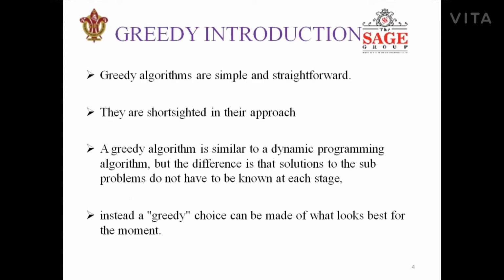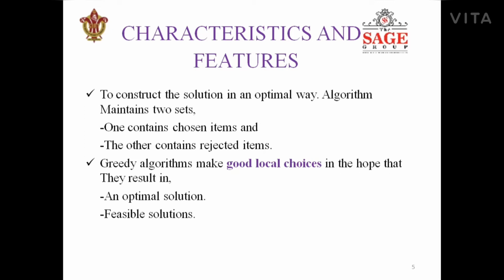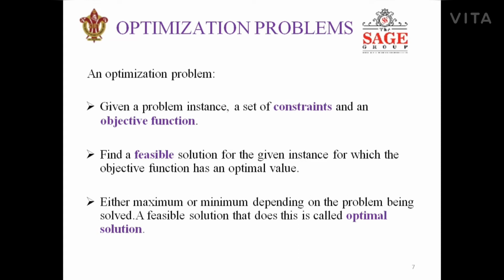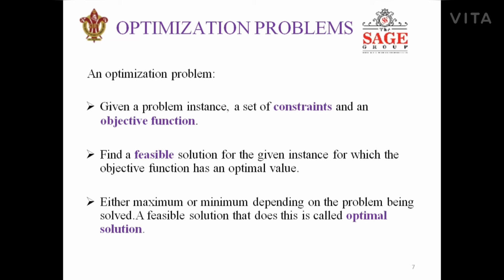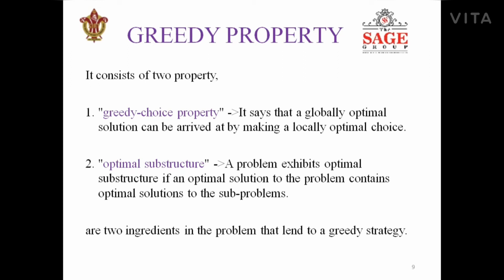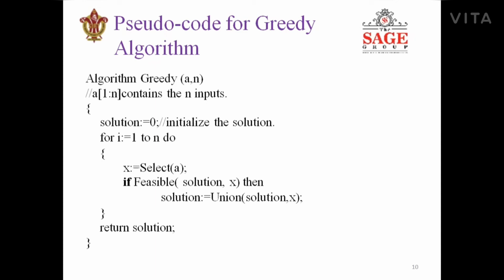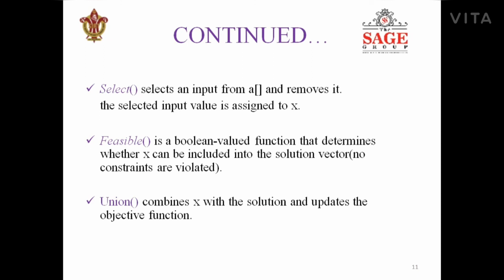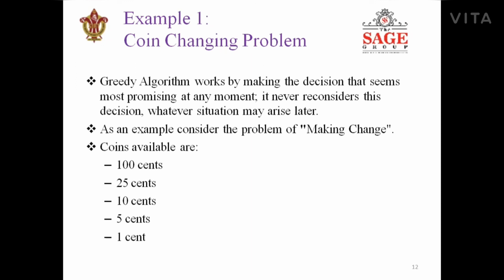Greedy Technique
Greedy is an algorithmic paradigm that builds up a solution piece by piece, always choosing the next piece that offers the most obvious and immediate benefit. So the problems where choosing locally optimal also leads to global solution are best fit for Greedy. For example consider the Fractional Knapsack Problem By Prof Rupali chaure